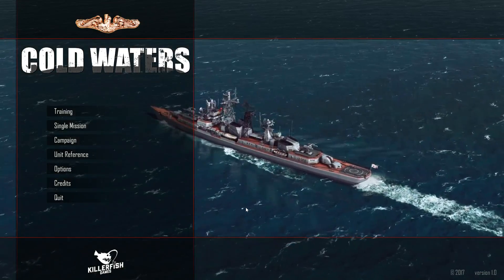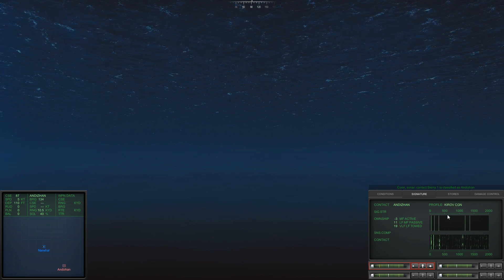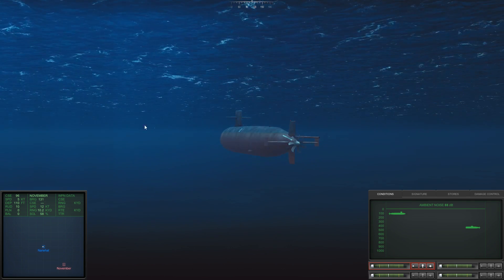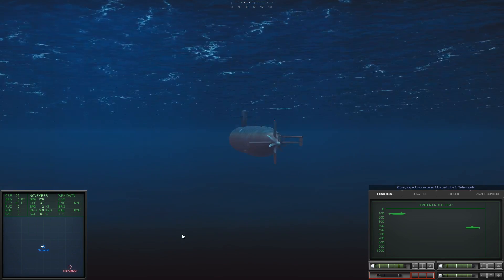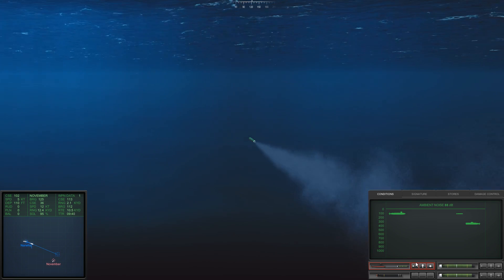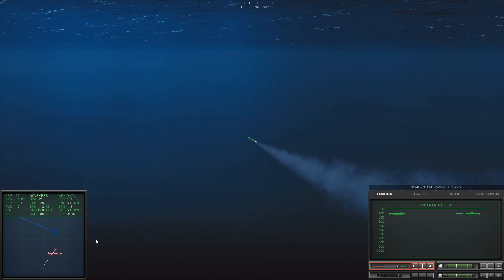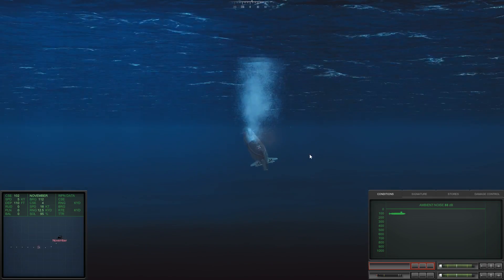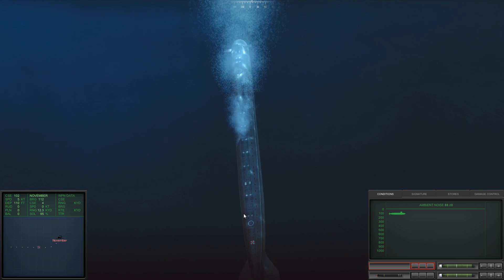Cold Waters - Let's Play P2 - Wired torpedo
The next episode will probably be up on Sunday/Monday. Unfortunately I had to leave on a worktrip so I couldn't play this more :(. Afterwards I'll really start digging into this game!